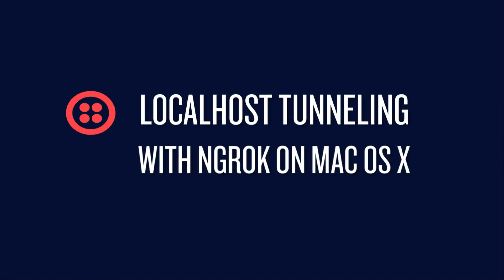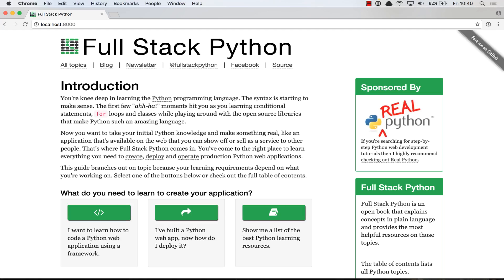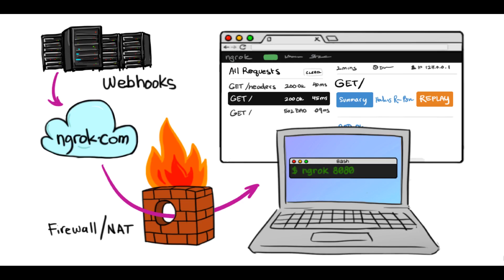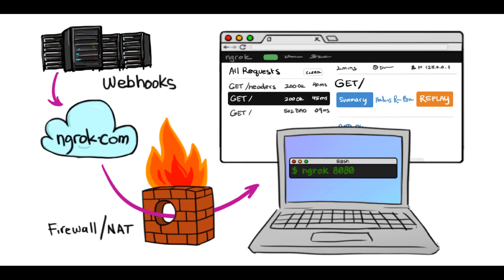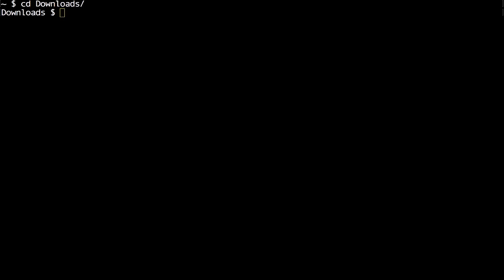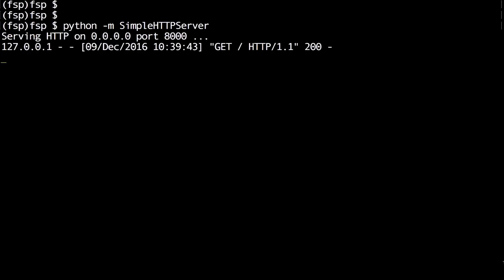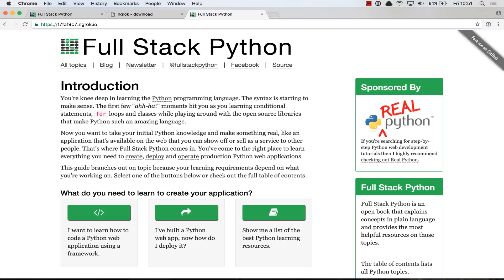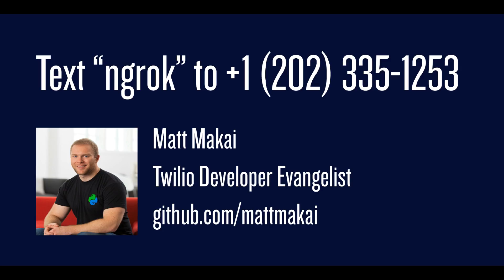Localhost Tunneling with Ngrok on Mac OS X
Learn how to download, install and start using the Ngrok localhost tunnel tool on Mac OS X.